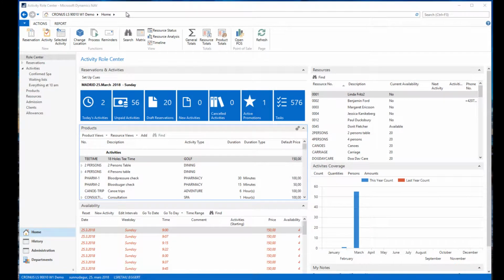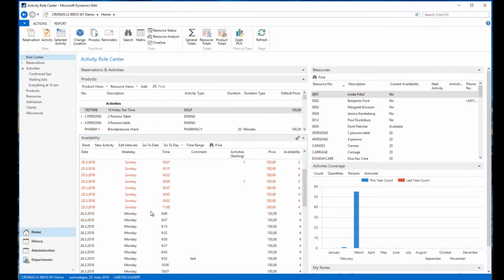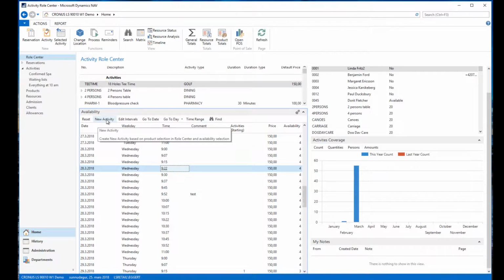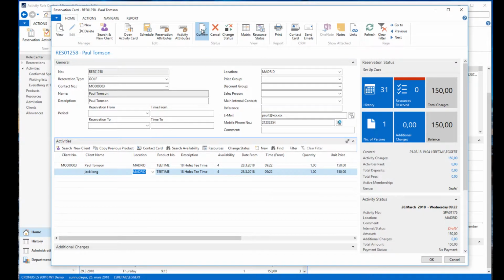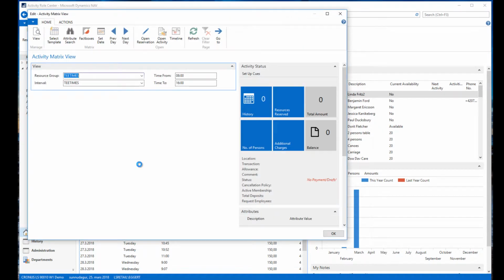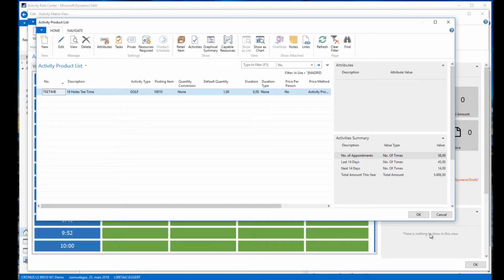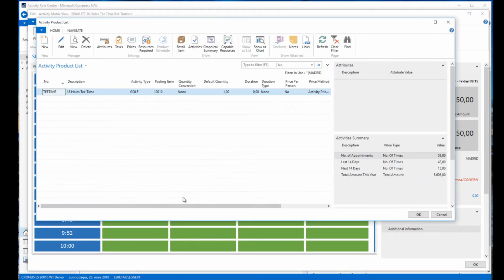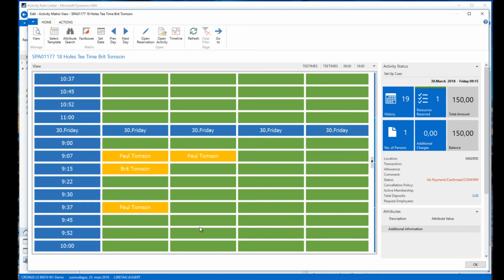LS Activity - Booking a golf tee time in Role Center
To handle tee time booking, a solution must have certain features covered, for example editable intervals per course & date, the common group of four per slot (reservation) view. Presenter: Eggert Gudmundsson, Solution Lead.